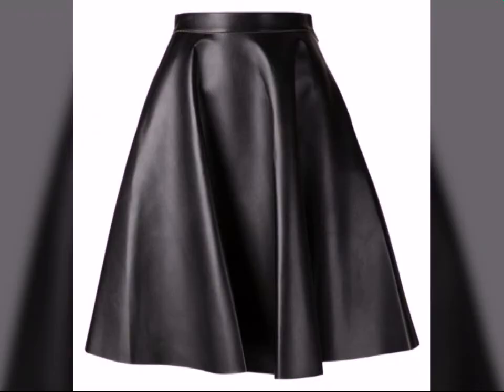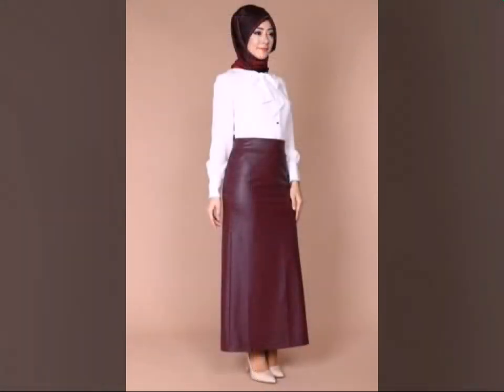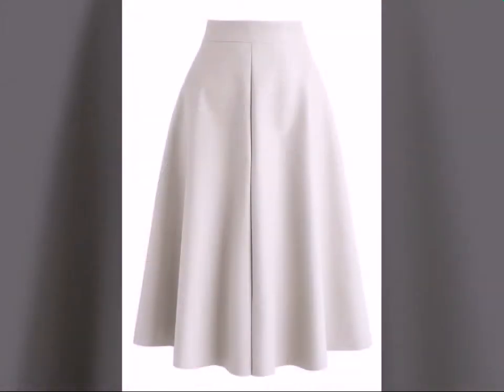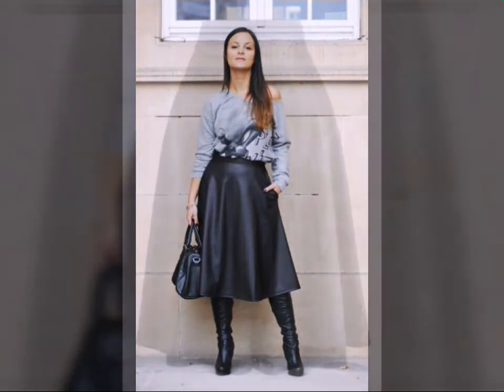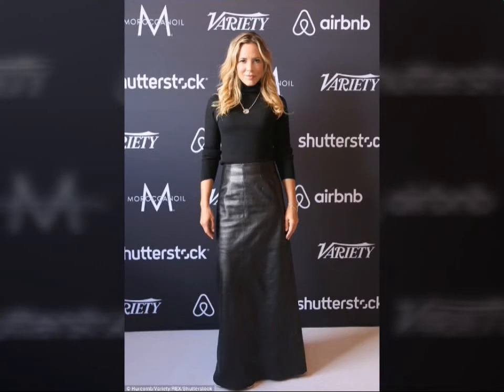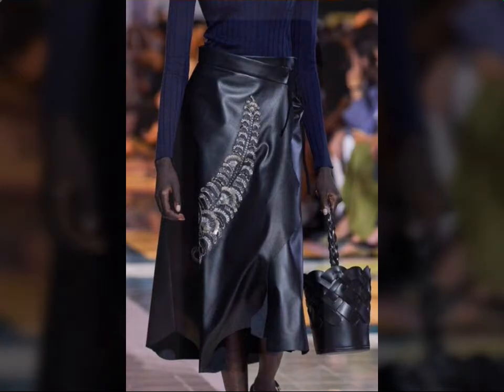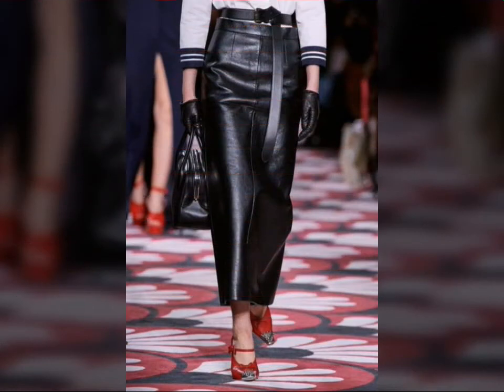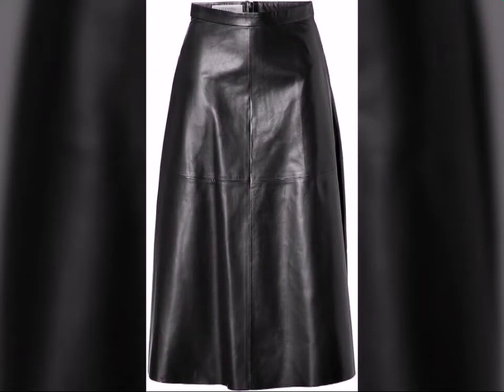Incredible and asymmetric collection of leather latex skinny skirts designs ideas